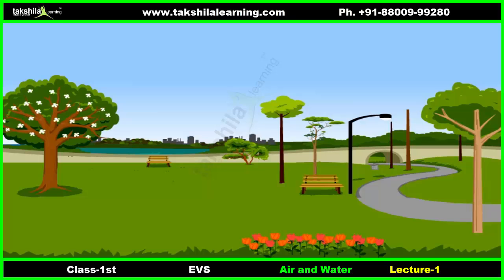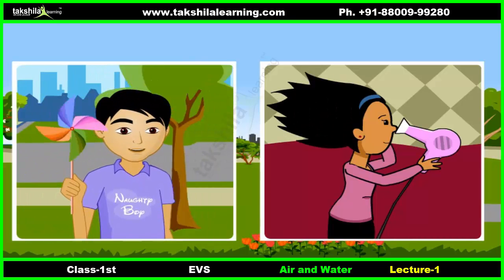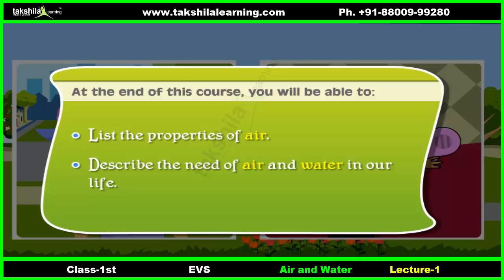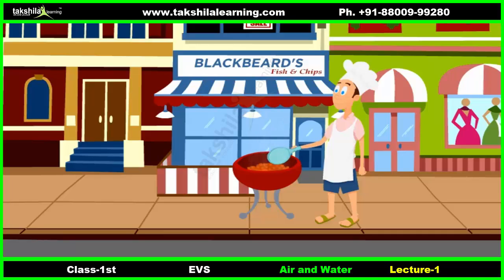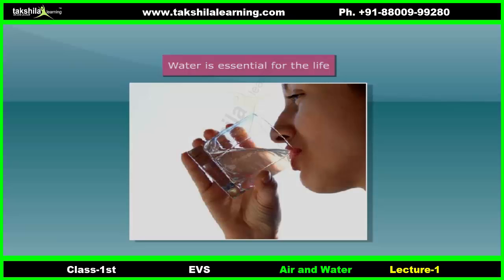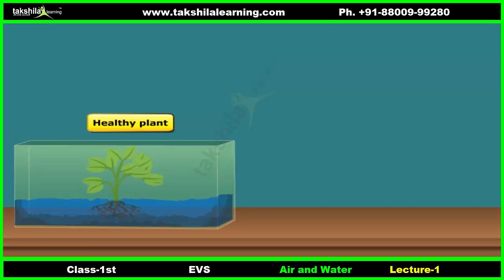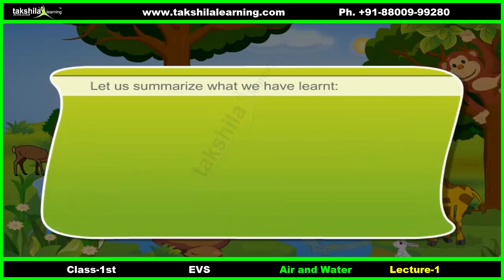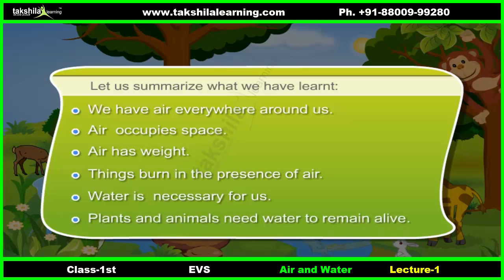Need of Air and Water | CBSE Class 1st EVS | Class 1 Video Lectures | NCERT Solutions |CBSE Syllabus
Takshilalearning offers best online classes for class 1 EVS (Environmental Studies) in a 2D/3D mode with worksheets and tutorials for ICSE/CBSE exam to score good marks.

This Video includes an explanation of:-
1. List of Properties of air.
2. Describe the need for air & water in our life

cbse
class 1 evs in hindi
class 1 evs syllabus
class 1 evs cbse
need of air and water
class 1 learning videos
class 1 video lectures
animated learning videos for children
animated learning videos
elearning
evs worksheets
evs for class 1
school courses
takshila learning
trending videos
cbse class 1 videos
why do we need air and water
air
water
need
evs videos
environmental science
educational videos
class 1
evs
air and water around us